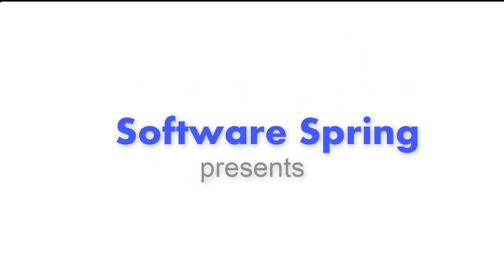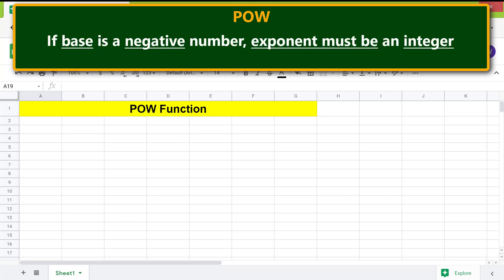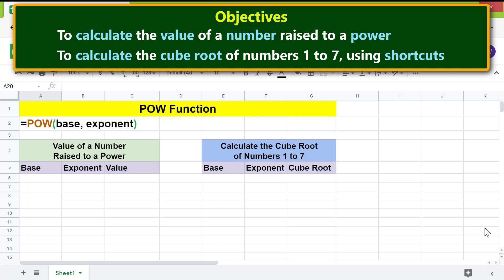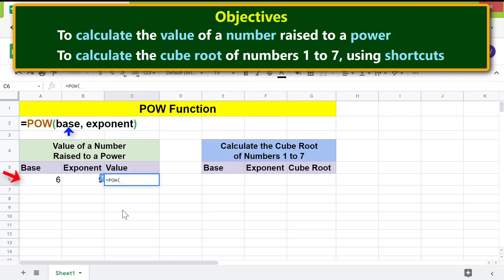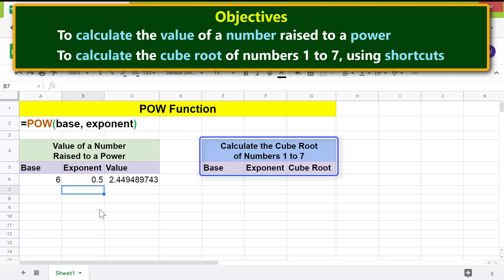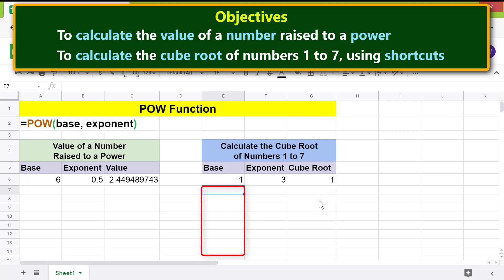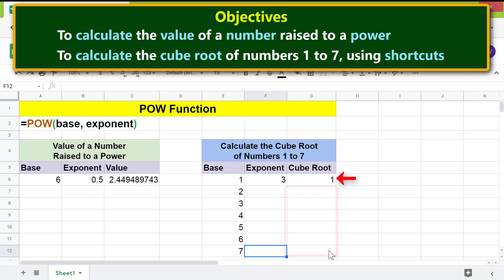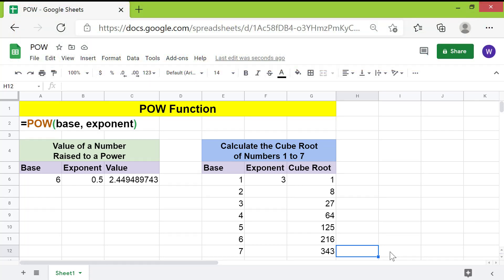Google Sheets POW Function | Calculate Value of Base Raised to a Power | Google Sheets Functions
The Google Sheets POW function returns the value of a number raised to a power. With the POW function you can find the square root, cube root, or the value of a number raised to another power. You can even specify a decimal number less than or greater than 0 as the power.

If the base number is negative, the number you specify for the exponent power must be an integer.

Here is the format of the Google Sheets POW function formula:

=POW(base, exponent)

POW is the name of the function.

base is the number to raise to the exponent power.

exponent is the number by which base should be raised.

Let's look at some examples of the POW function formula:

Example 1

Assume you want to find the square root of 25. The base is 25 and exponent is 2. The formula is:

=POW(25,2)

The POW function returns 625.

Example 2

Let's find the value of 30 raise to the power of 0.5. The formula is:

=POW(30,0.5)

The POW function returns 5.48.

Example 3

This example uses a decimal number for the base and exponent. Let the base be 0.3 and exponent be 0.75. The formula is:

=POW(0.3,0.75)

The POW function returns 0.41.

Take a look at this video tutorial, which gives the steps to use the Google Sheets POW function with examples.